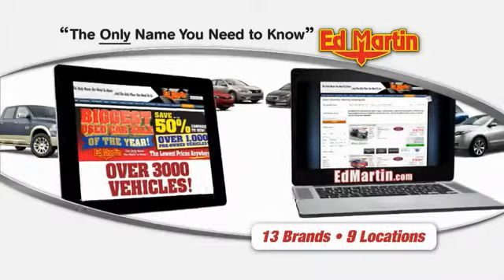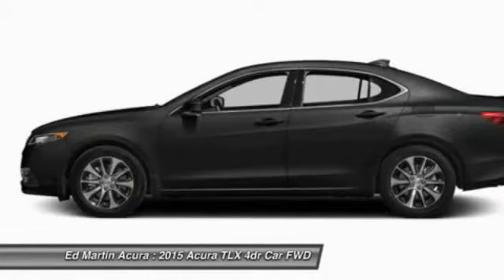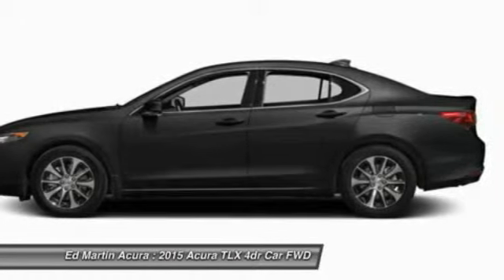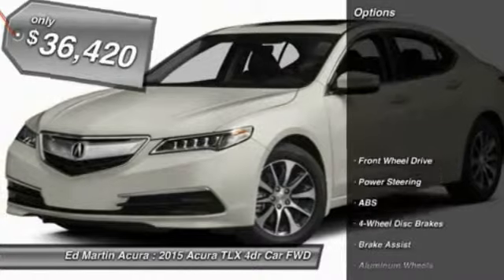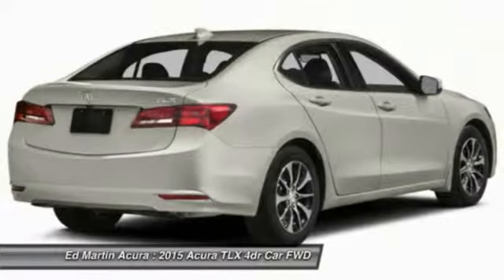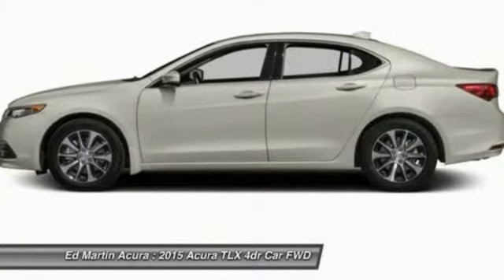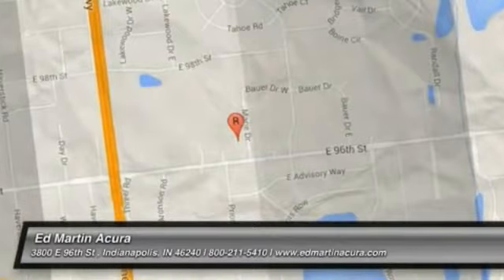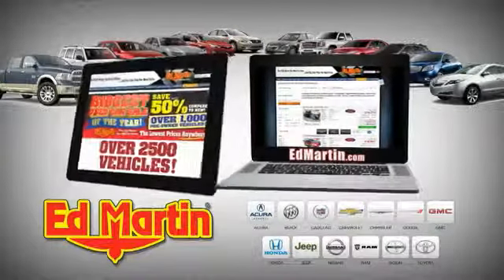2015 ACURA TLX Indianapolis, IN 3T23215